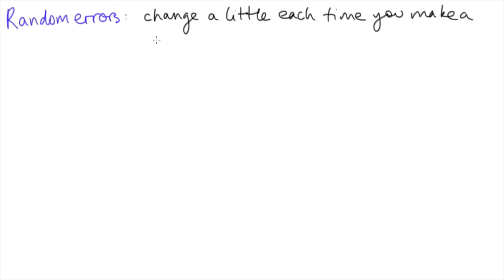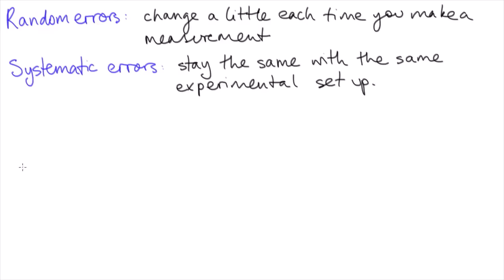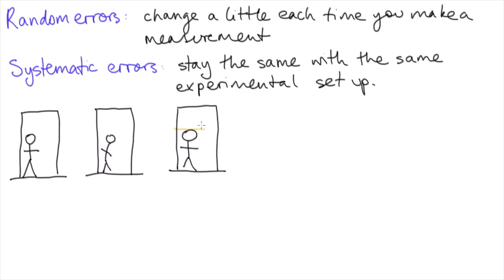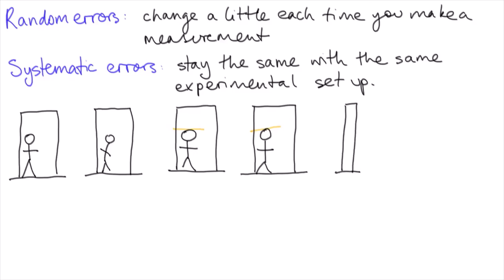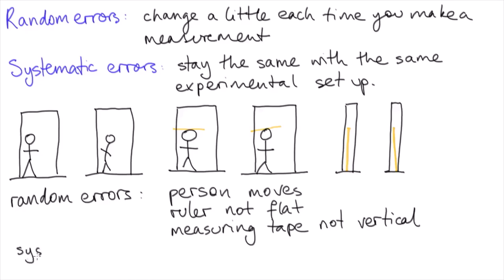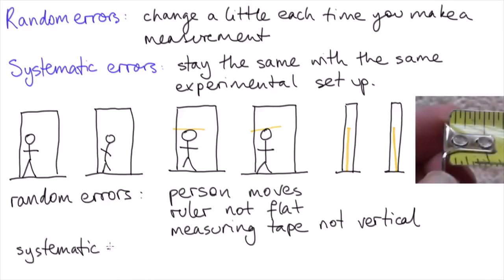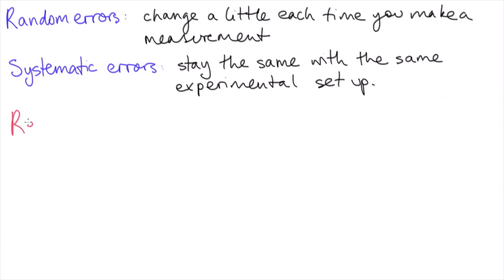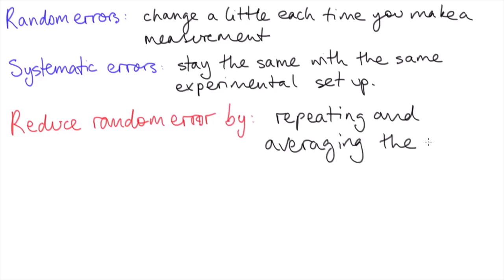Random & systematic errors | Physical Quantities | meriSTEM